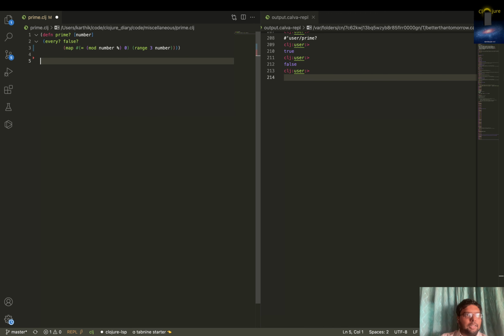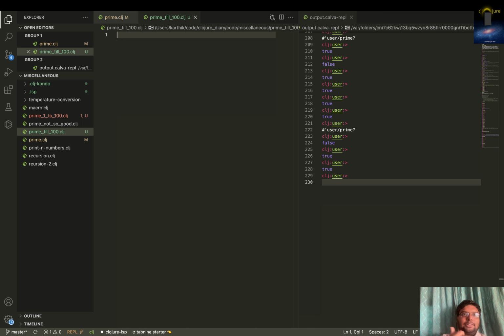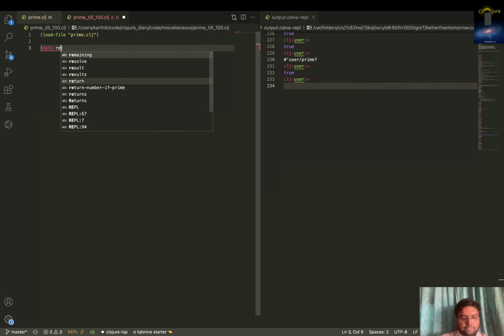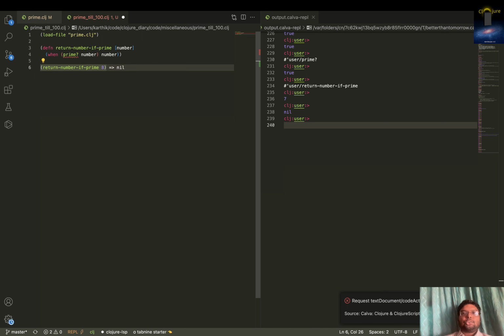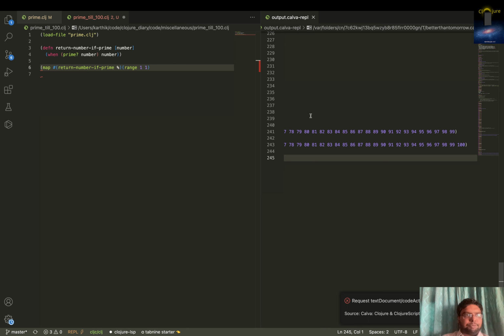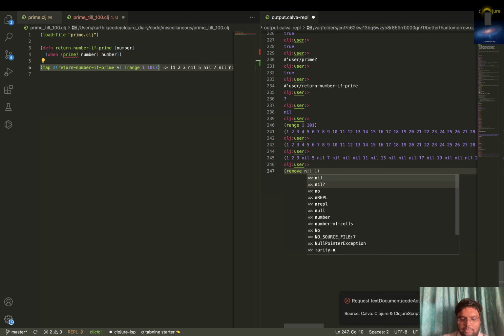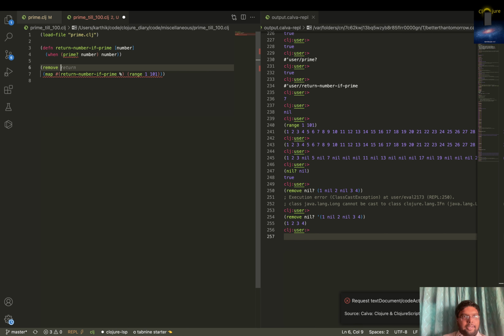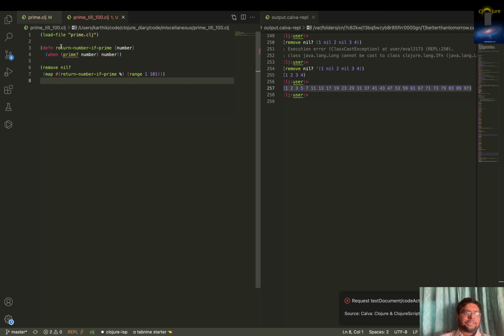Finding primes in 1 to 100 in Clojure